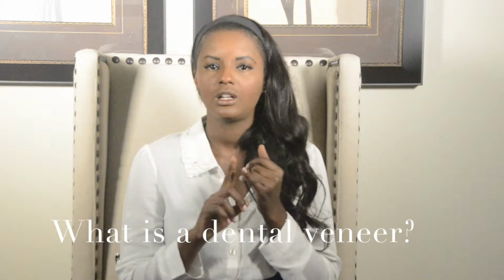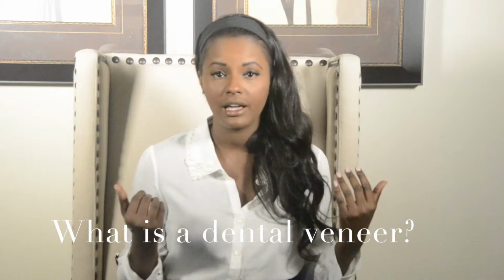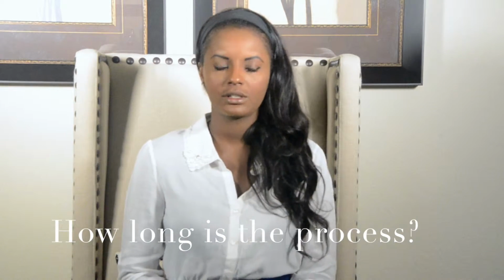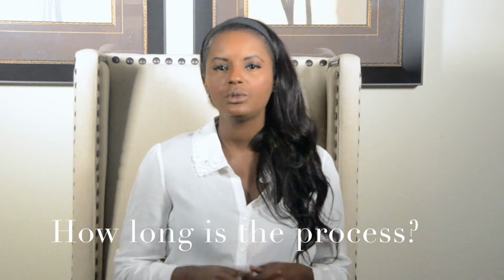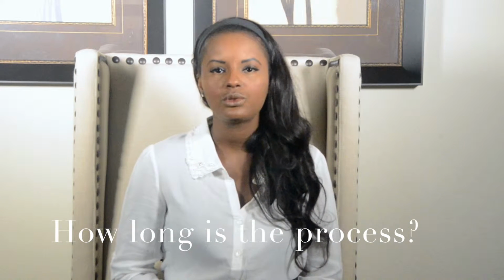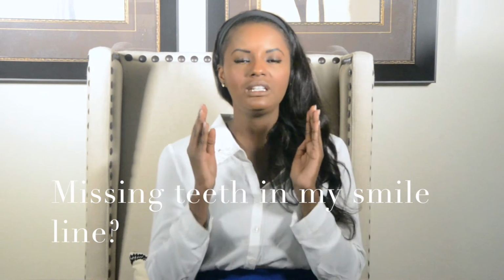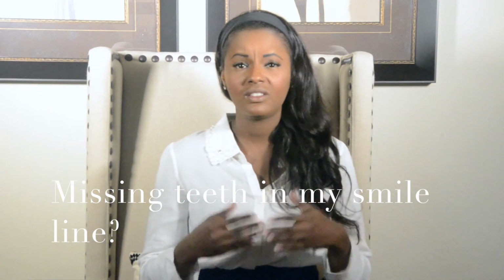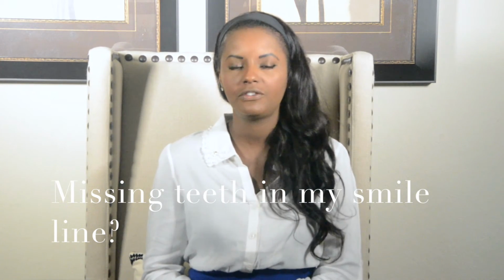Top Questions Cosmetic Dentistry